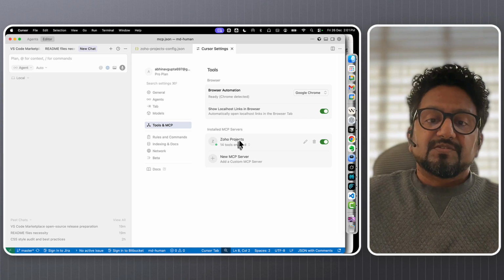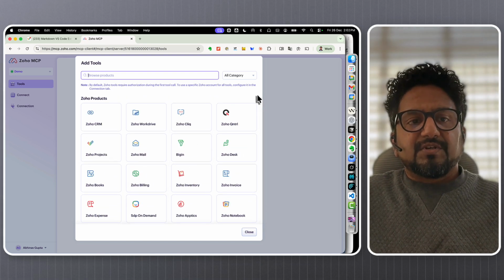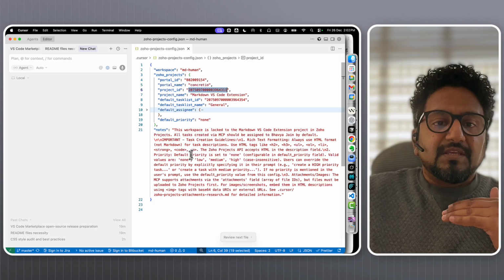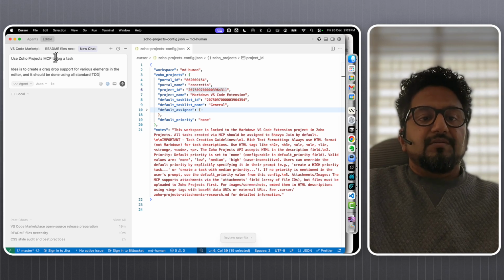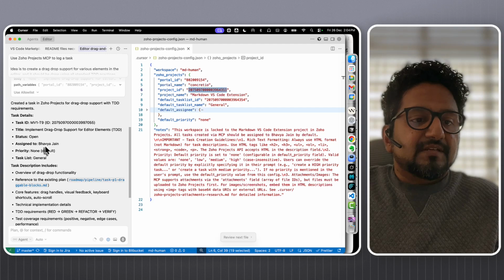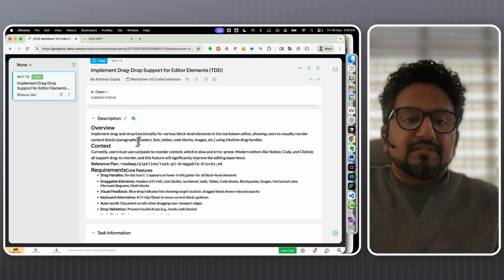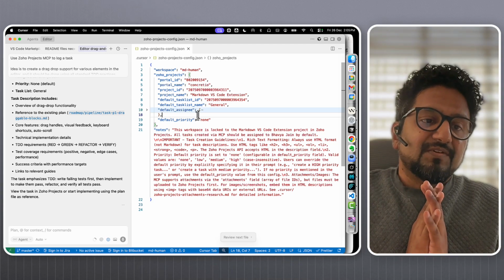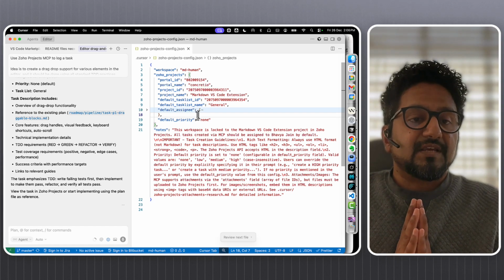Automate Task & PM Workflows with MCP + Cursor | Zero Manual Entry, Real Demo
Automate your task and project-management workflow using MCP + Cursor (vibe coding).
This video shows how Tech PMs, Senior Developers, and Tech Leads can eliminate manual task creation by integrating MCP tools directly into their development workflow — boosting productivity instantly.

In this demo, I walk through how Cursor uses MCP to auto-generate tasks with full context, helping streamline planning for features like the “Markdown for Humans” VS Code extension.

How MCP integrates with Cursor to automate task creation
How AI reads context from your codebase and creates detailed tasks
How to set up an MCP server and connect external tools
How automated tasks help speed up real dev workflows
How this approach scales for PM, QA, and engineering teams
A quick look at using task context as input for LLM-based workflows

⏱️ Timestamps
00:00 — Introduction
00:30 — Why manual task creation slows teams down
00:55 — MCP server setup overview
01:40 — Connecting Cursor to MCP tools
02:20 — Auto-generating tasks during coding
03:10 — Reviewing generated tasks
03:45 — Real use-case inside a VS Code extension project
04:40 — Expanding the workflow (QA, DevTools MCP, screenshots, more)
05:20 — Final thoughts

🔧 Tools Mentioned